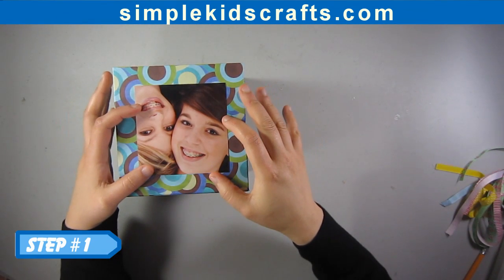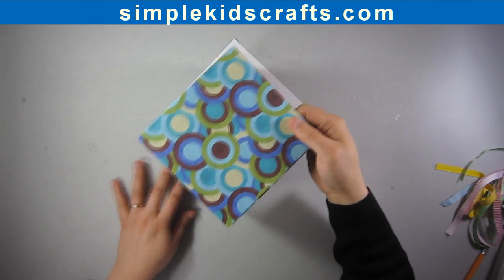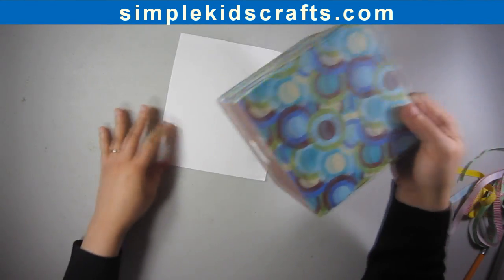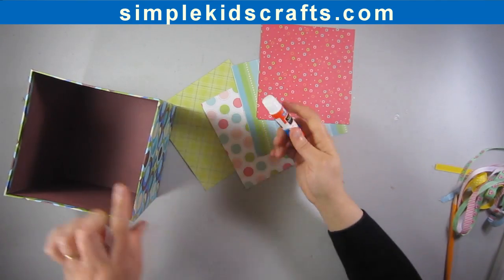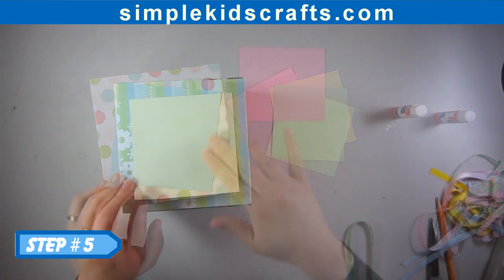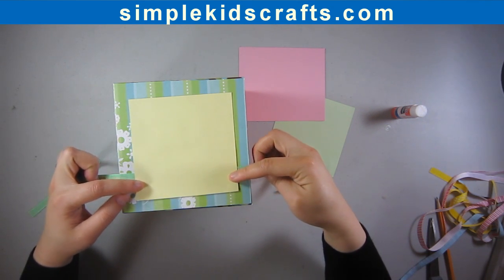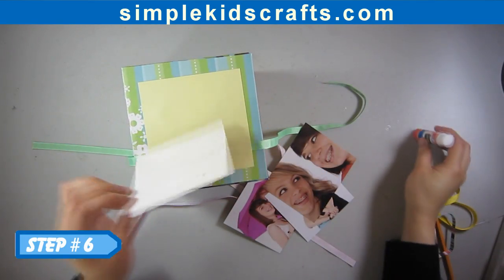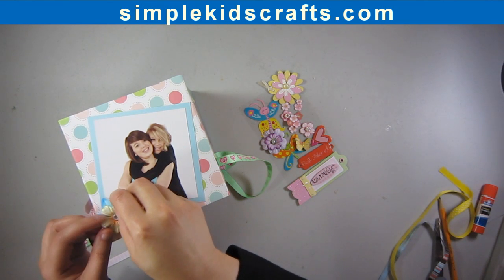How to make a scrapbooking friendship memory giftbox - EP - simplekidscrafts - simplekidscrafts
In this episode we show you how to make a decorative friendship box

XOXOXO,
Merve